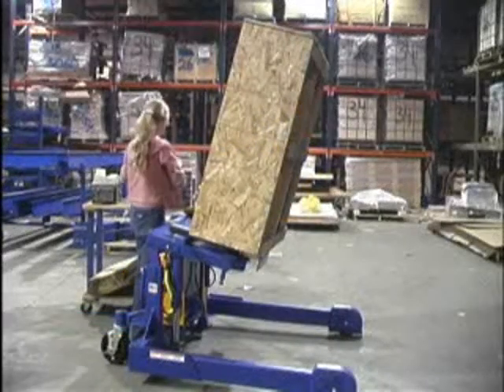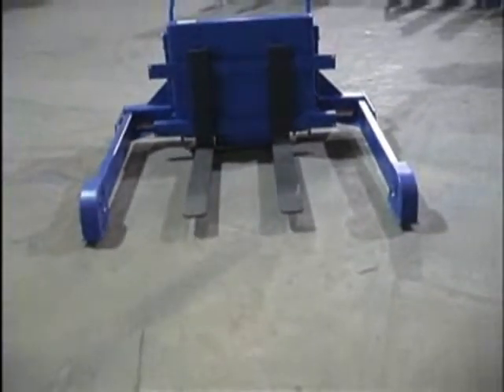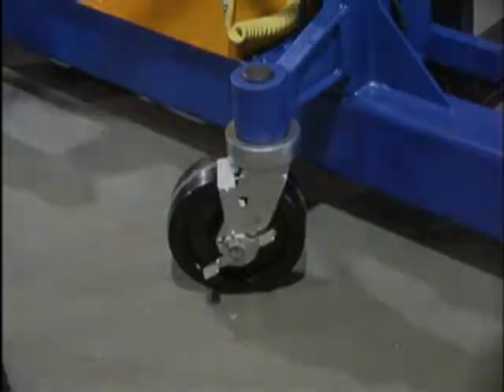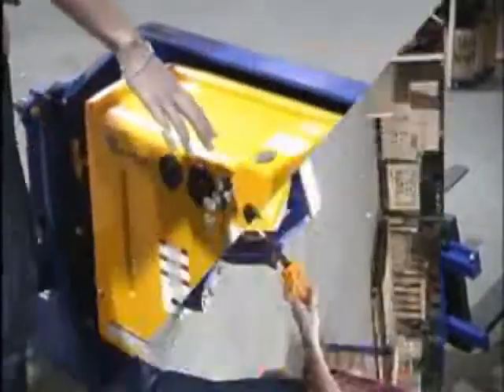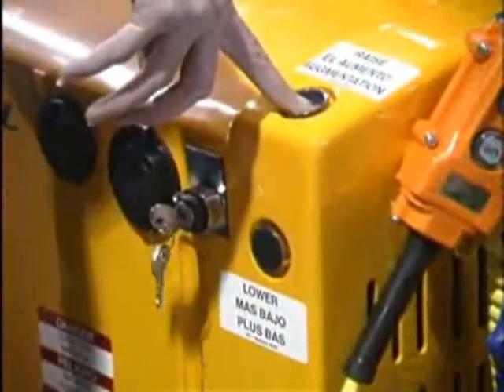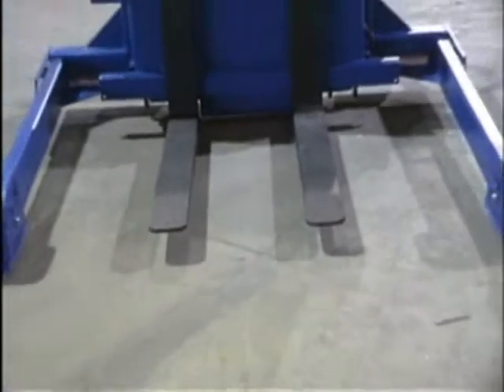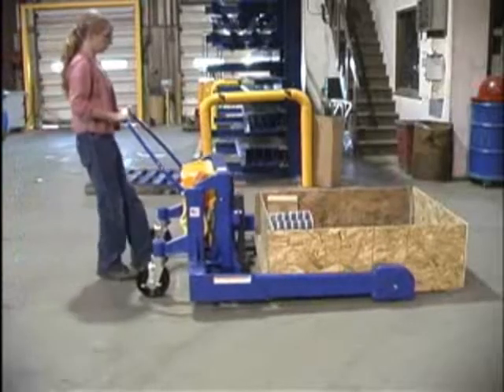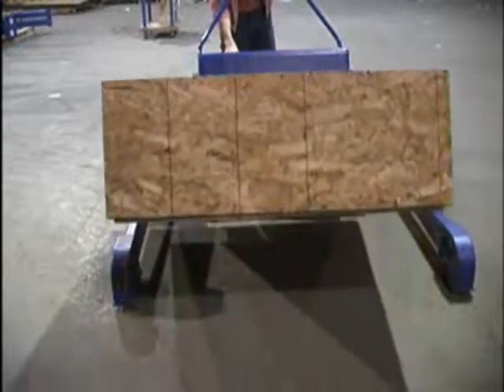Vestil Tilt Master Straddle - Air/Oil-Powered, 4000-lb. Capacity, Model# TMS-40-AIR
Lift and position filled tote boxes or baskets without the need of a fork truck or lift table using the newly designed heavy-duty Tilt Master. These 90 tilters will function as a transporter by moving completed products from work station to work ...